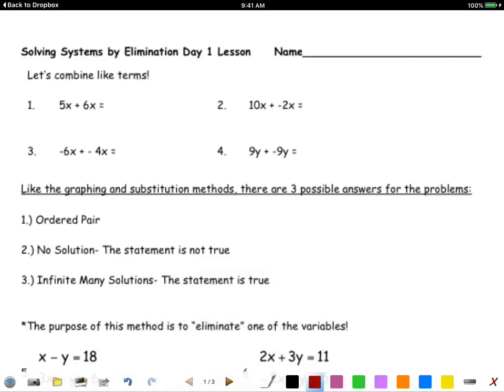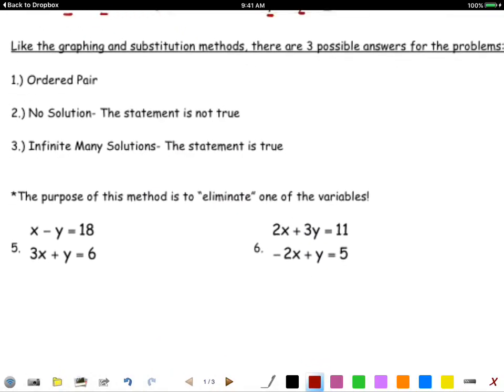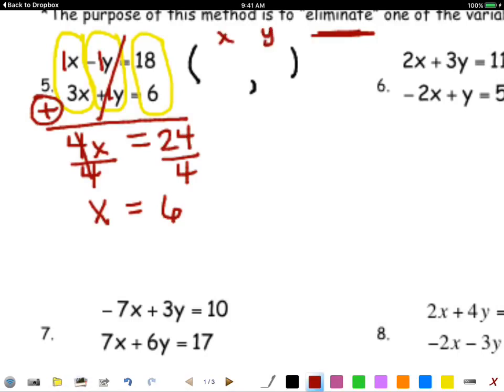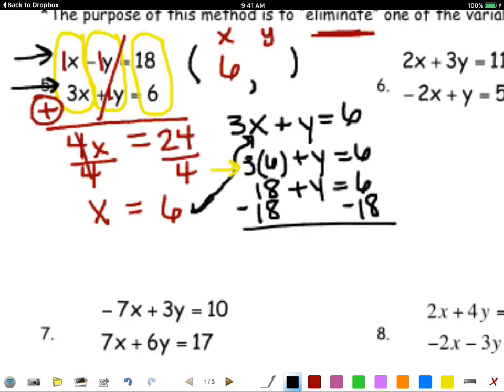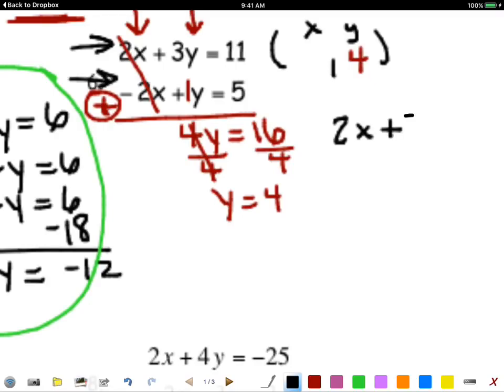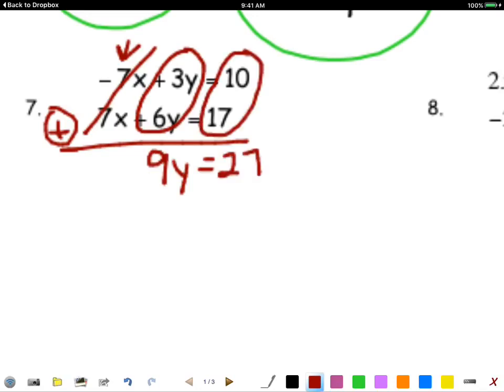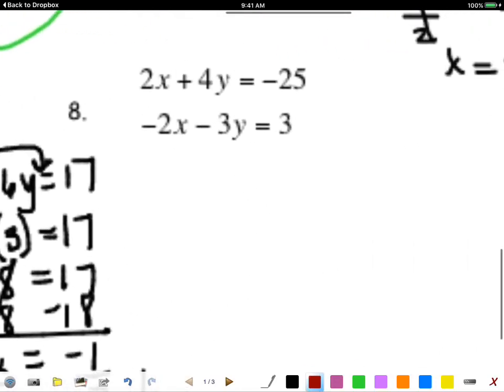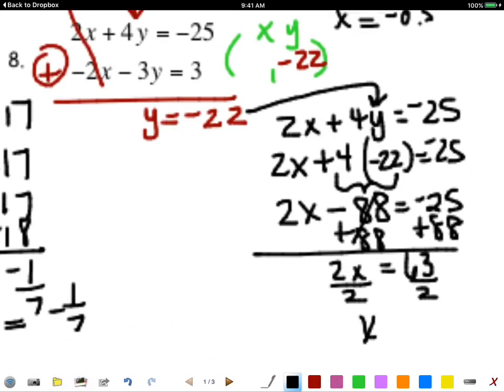PA Elimination Day 1